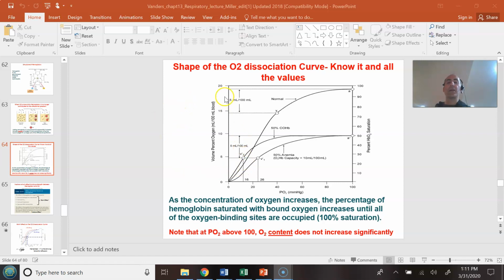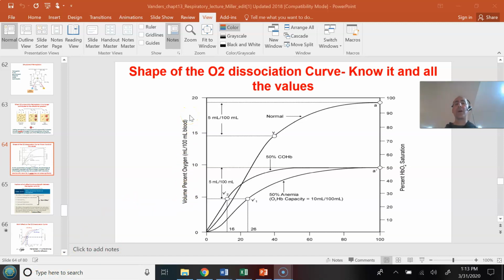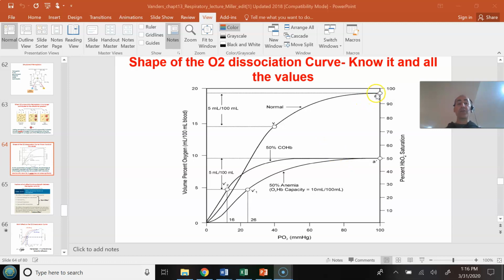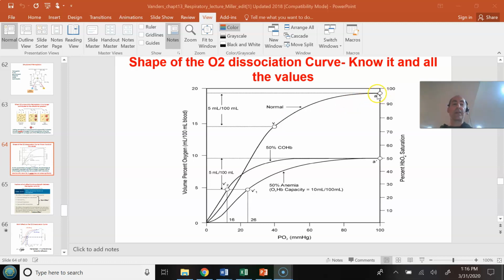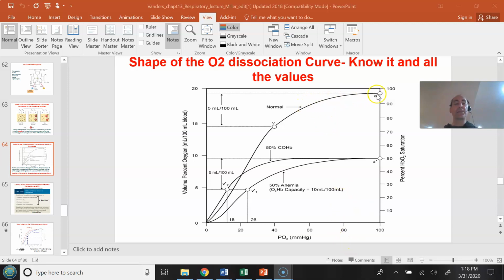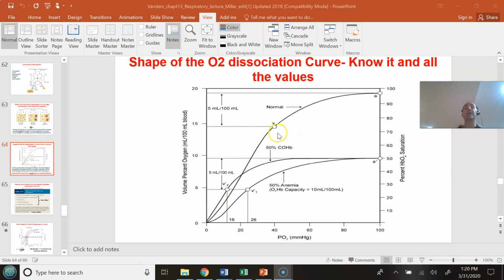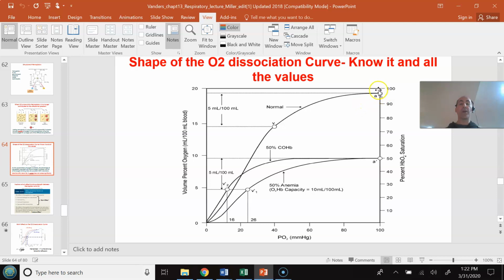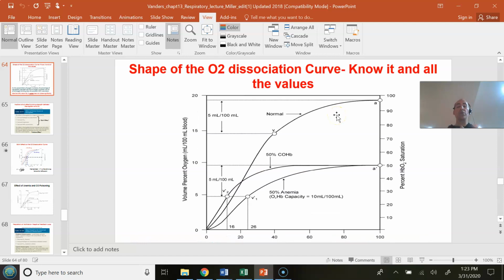Resp Short Video 2 O2 Dissociation Curve